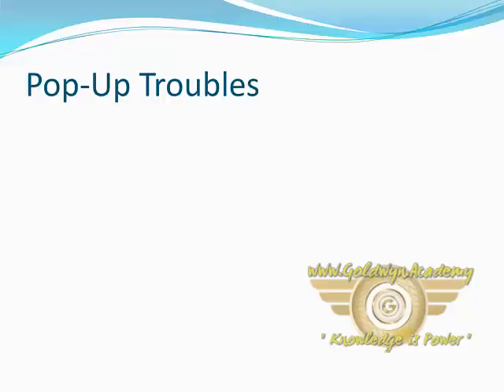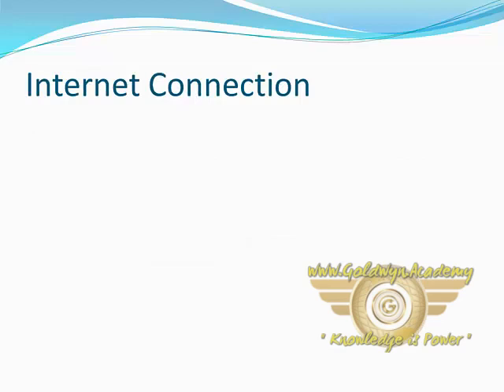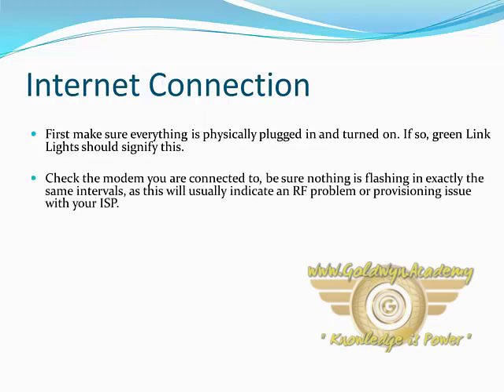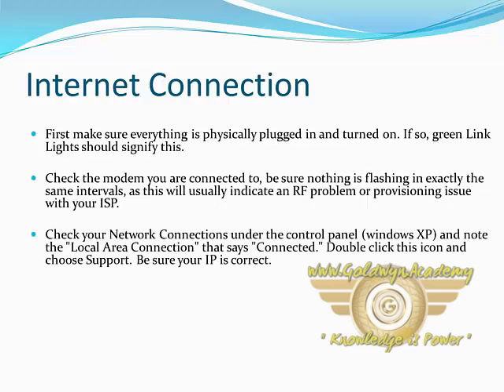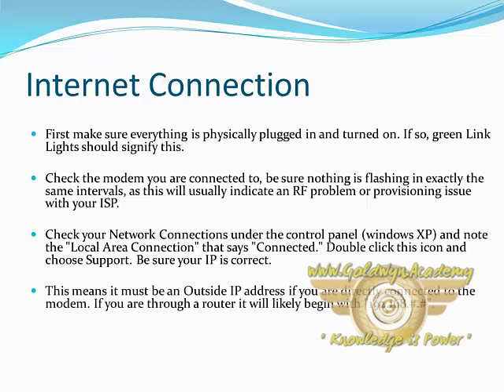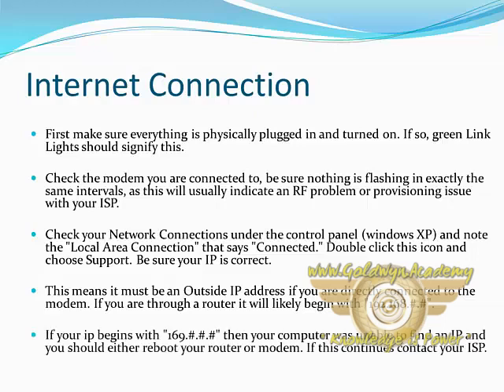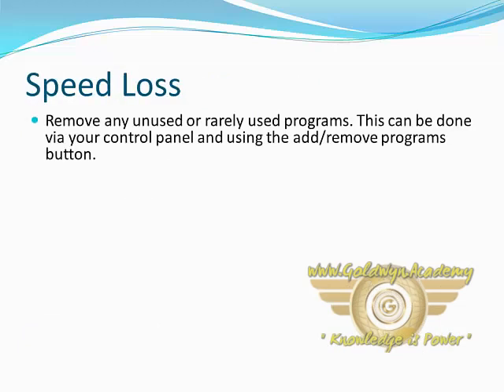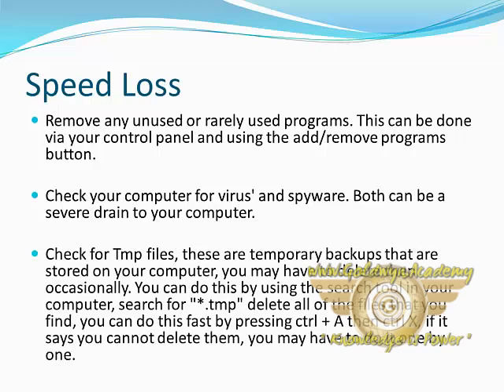Troubleshoot Common Comp Problemspla part-36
Utilities in a home include electricity, gas, water, sewer, Internet, telephone, cable TV, security systems and, in some areas, trash collection. These essentials are the things you need in daily life to ensure you have a working, comfortable, livable space.